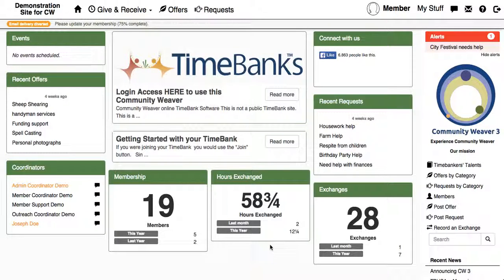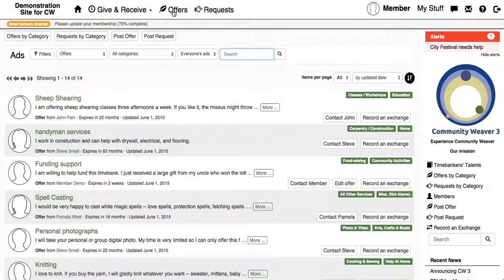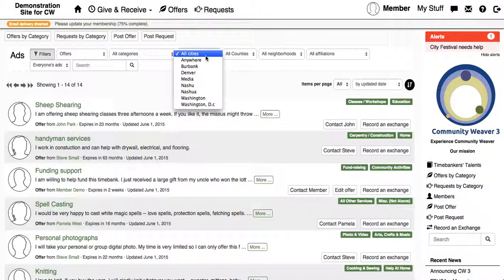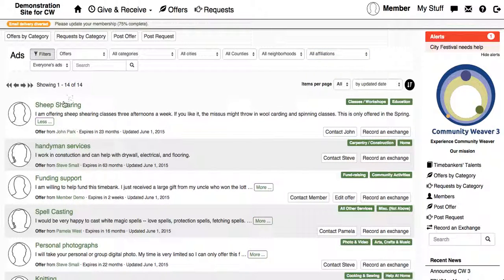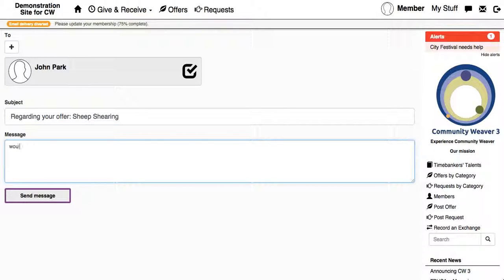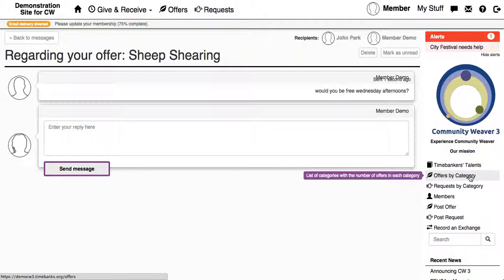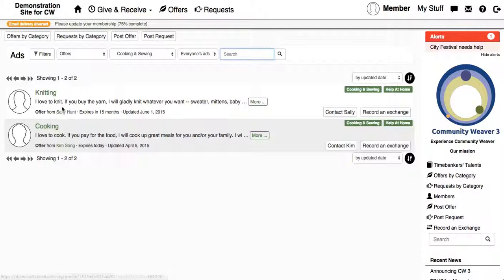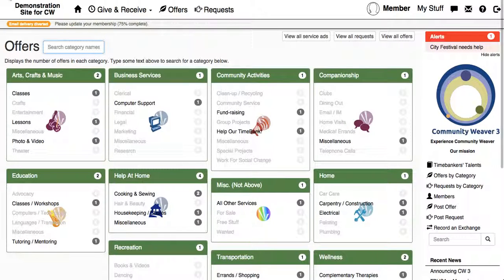CW3 Tutorial: Finding offers and requests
Community Weaver 3 TimeBanking Software Tutorial